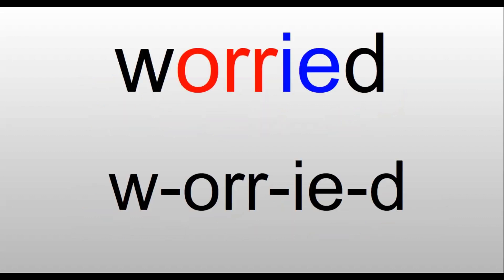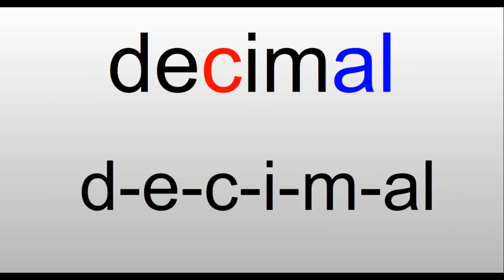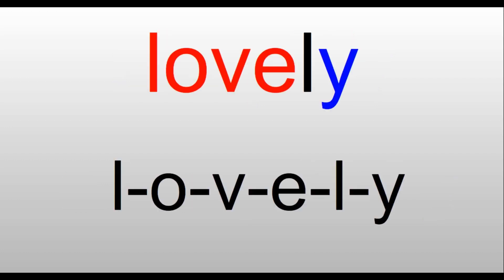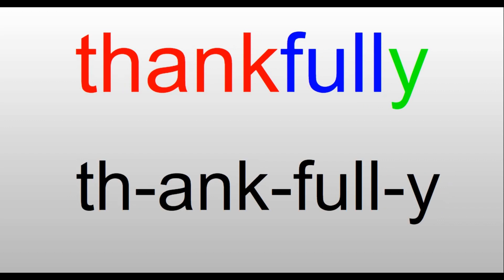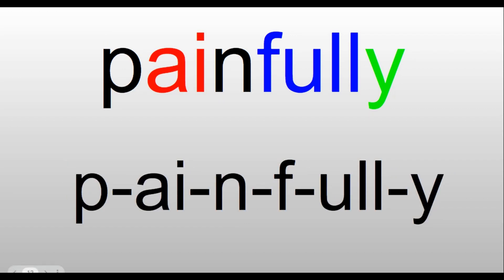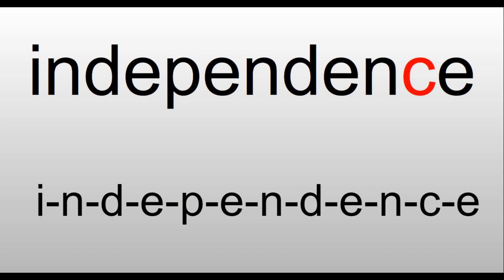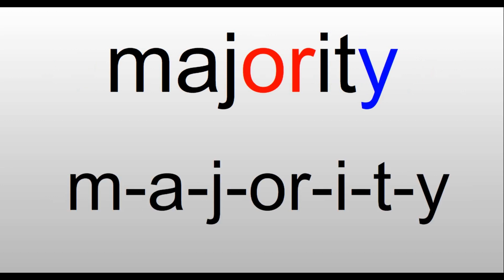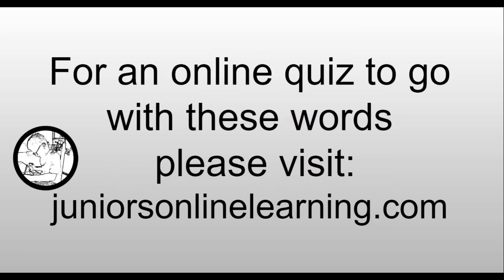3rd Grade Spelling Week 27